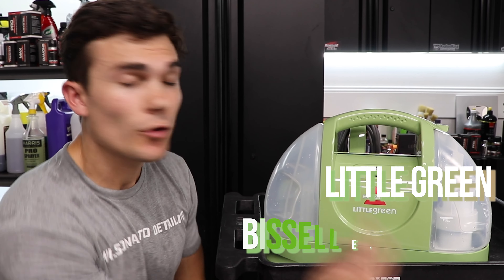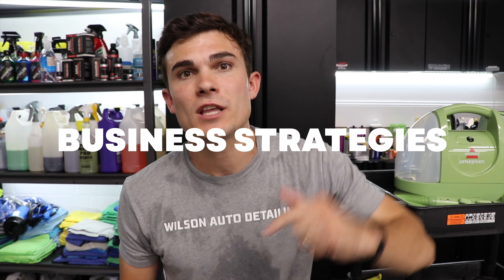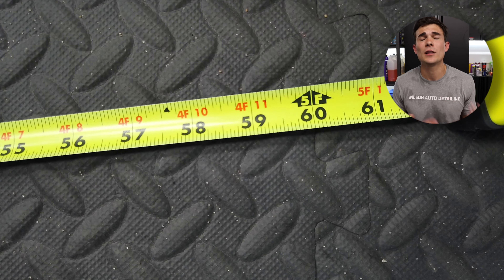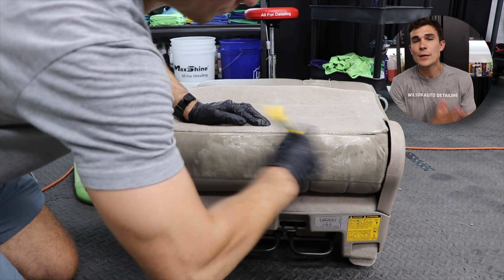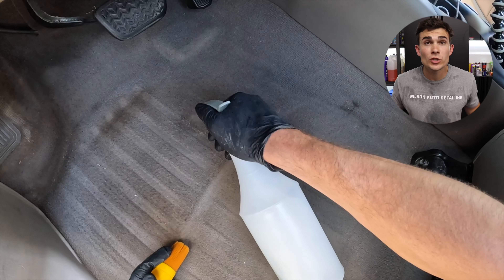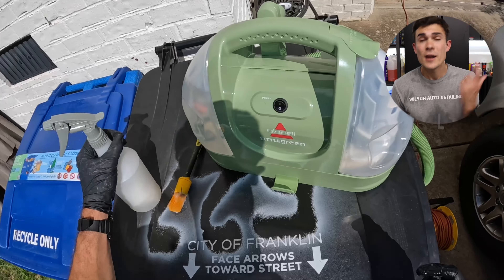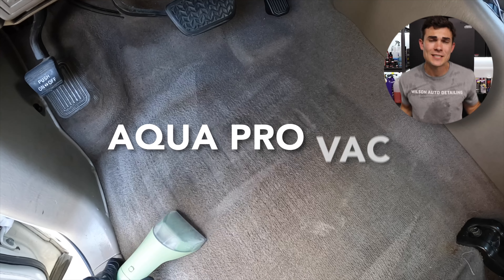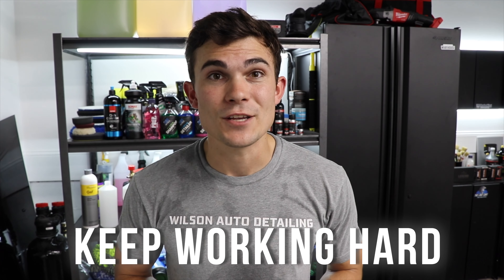Bissell Little Green Machine Review & Comparison To Bissell Spot pro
Bissell Spot Pro
Bissell Little Green Machine

TimeCodes:
0:00 - Intro
1:14 - unboxing the little green bissell
1:52 - Initial use
2:33 - Water PSI
2:59 - Suction power
4:13 - Pros and Cons
5:17 - conclusion